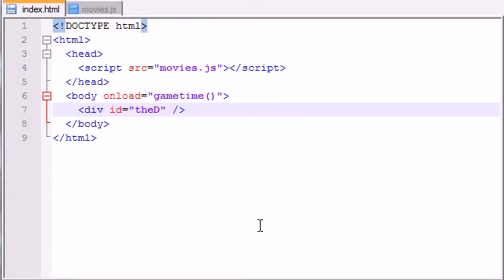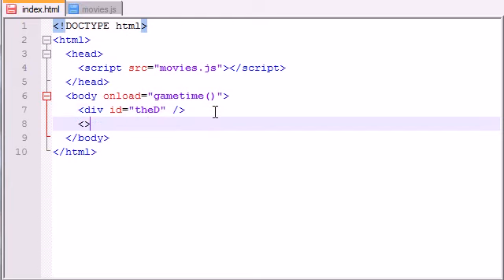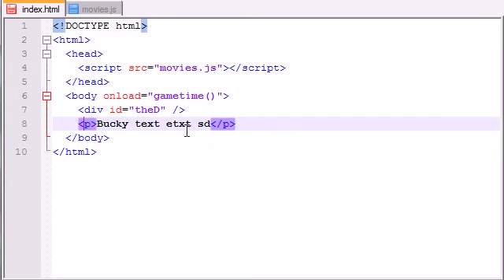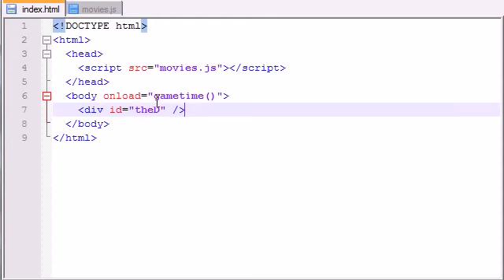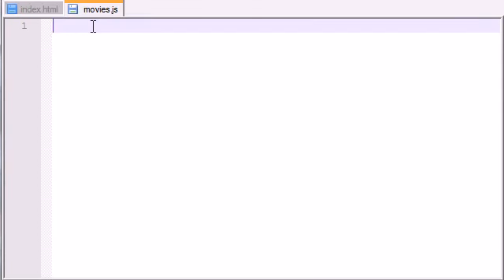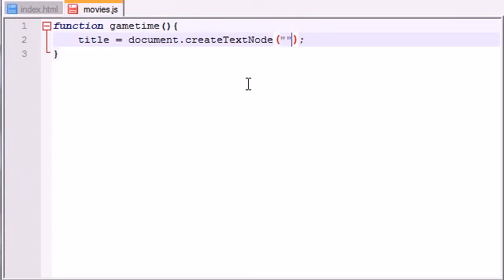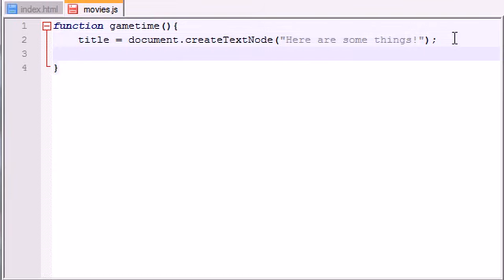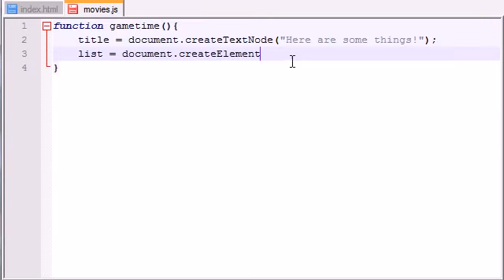AJAX Tutorial 15 All About Nodes